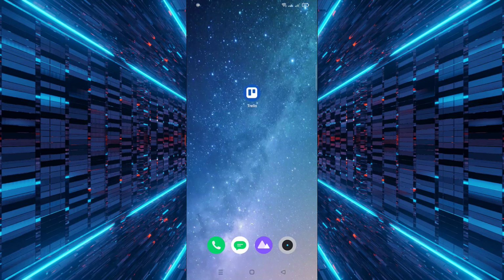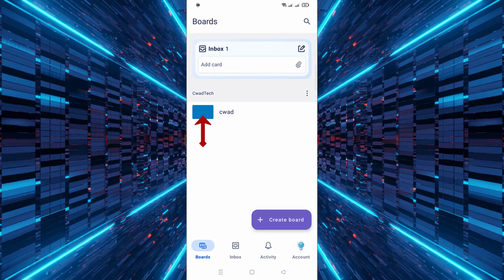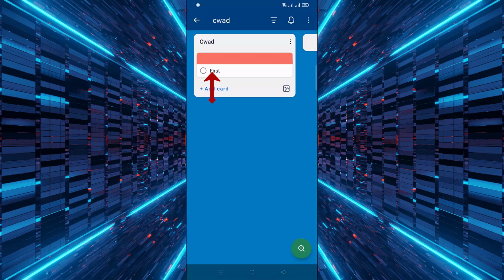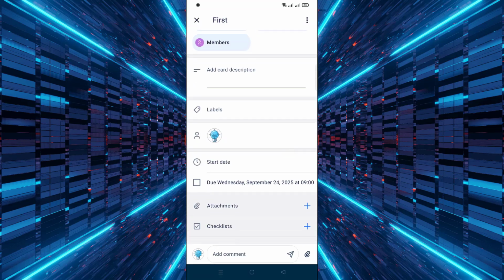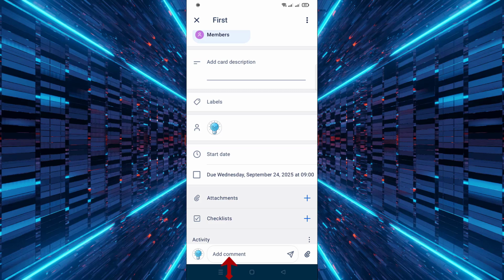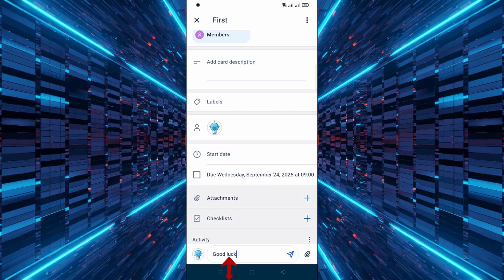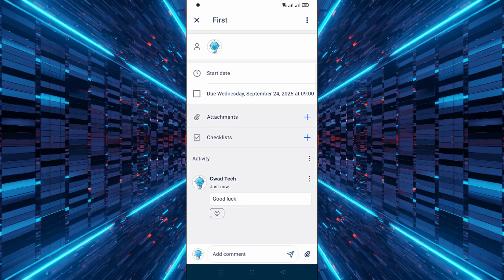How to Add Comments on Trello Cards Mobile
Adding comments to Trello cards on your mobile device helps you stay organized and communicate better with your team. 📱

Trello mobile app allows you to update tasks, share ideas, and track conversations directly within each card. 💬

Using comments in Trello improves collaboration and keeps all project discussions in one place. 🔄

Learn how to efficiently manage your Trello boards and make teamwork smoother. 🚀

Stay updated on Trello tips, productivity hacks, and mobile app features to get the most out of your workflow. ⚡

Trello app, Trello comments, mobile Trello, team collaboration, project management